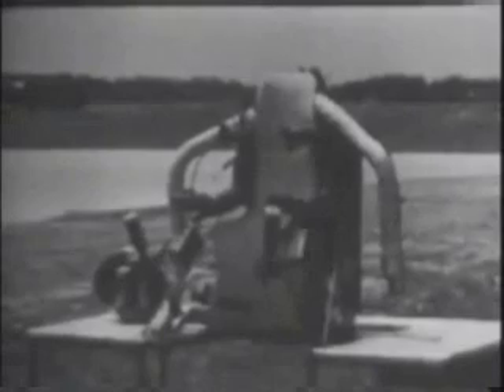Rocket Belt - Old Government Footage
Old footage of a hydrogen peroxide rocket belt